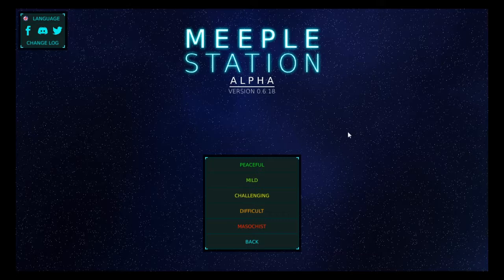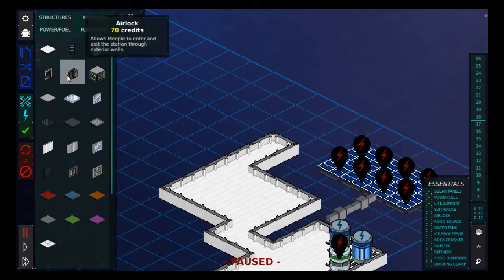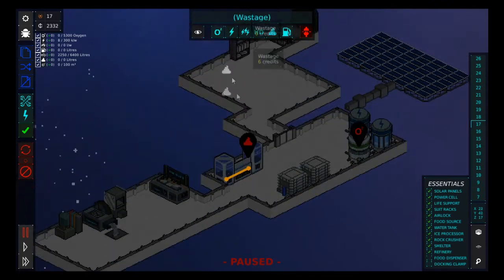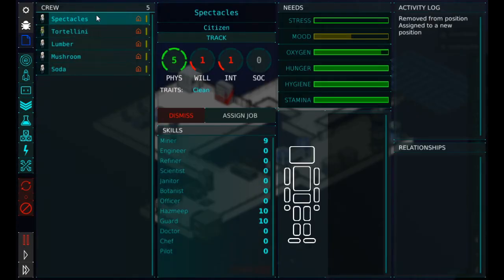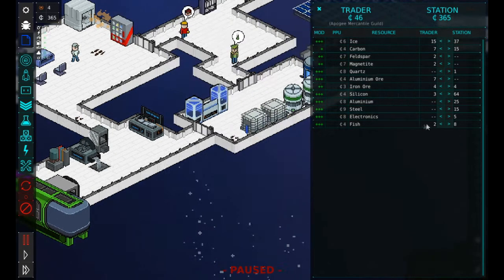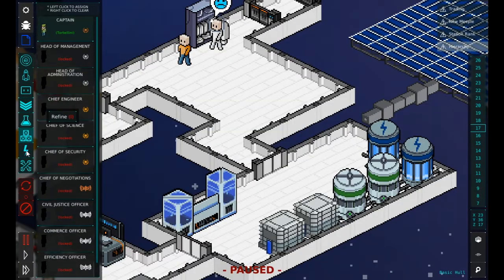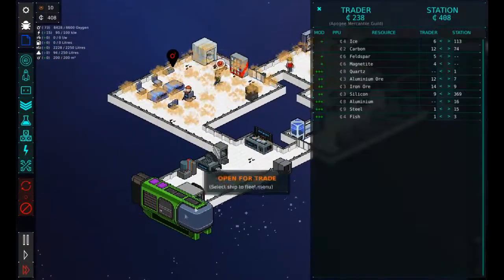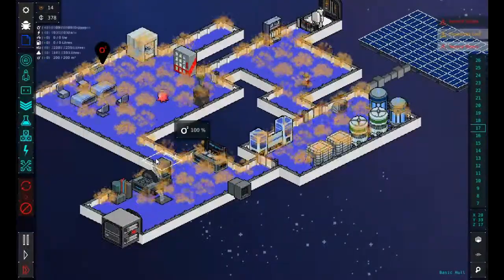Everything Went to Shit:Meeple Station Gameplay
I am a typical gamer who loves to play games and share the fun